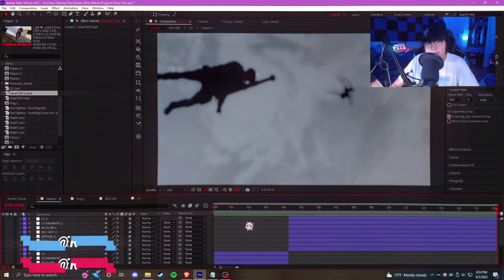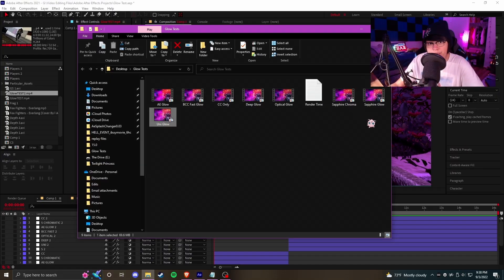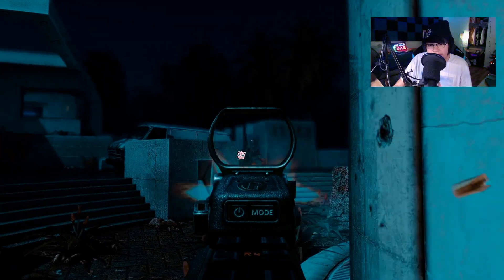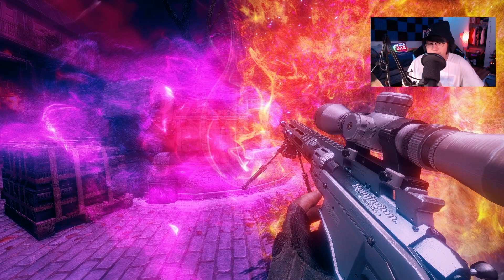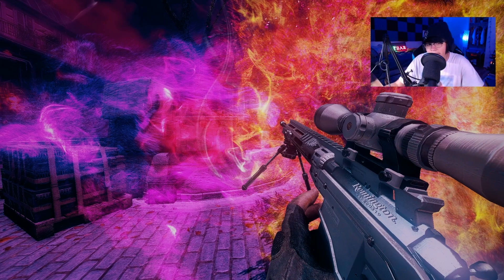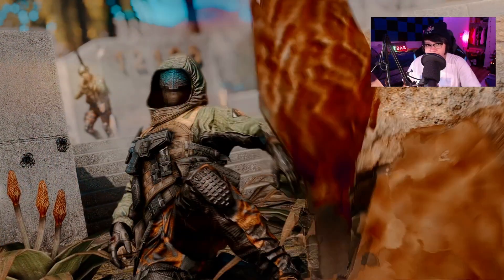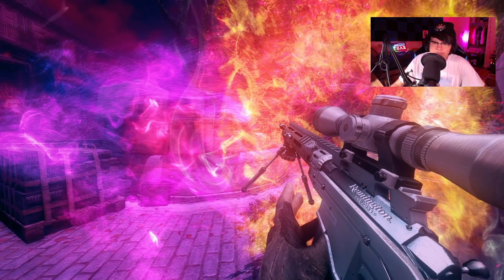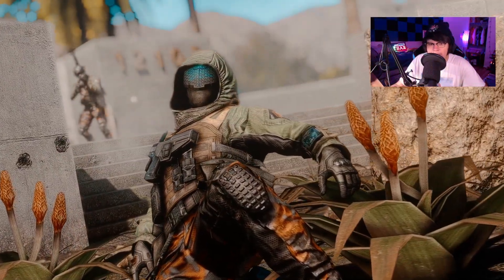Which is The BEST Glow for After Effects? [Glow Comparison]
Hey guys in this video I will be showing you which plug-in and glow effect is the best for After Effects! We'll be taking a look and comparing each glow effect in depth and I'll show you guys a side by side comparison, render-times, and just my overall thoughts and opinions on these glows.

Glow Effects and Plugins Featured:
S_Glow (Sapphire)
S_GlowAura (Sapphire)
Uni.Glow (Red Giant Universe)
Deep Glow (Plugin Everything)
Optical Glow (Red Giant VFX Suite)
BCC Fast Film Glow (Boris Continuum Complete)
Default After Effects Glow

Timestamps:
0:00 - 1:39 - Intro and Explaination
1:39 - 2:35 - Default AE Glow
2:35 - 3:08 - BCC Fast Film Glow
3:08 - 4:28 - Deep Glow
4:38 - 5:55 - Optical Glow
5:55 - 6:31 - S_GlowAura
6:31 - 7:34 - S_Glow
7:34 - 8:34 - Uni.Glow
8:34 - 9:02 - All Glows Comparison
9:02 - 9:34 - My Personal Ranking
9:34 - 11:12 - Render Times
11:12 - 12:06 - Outro